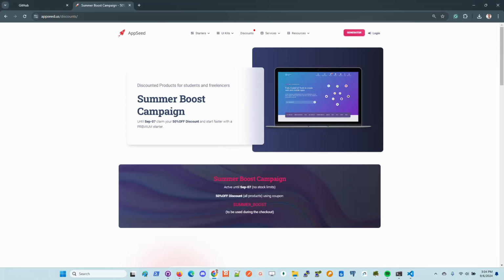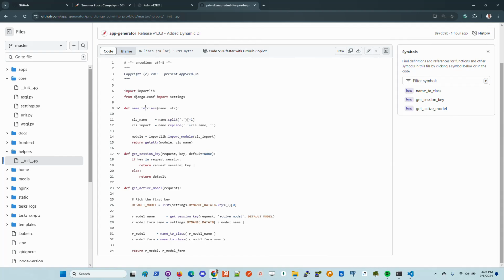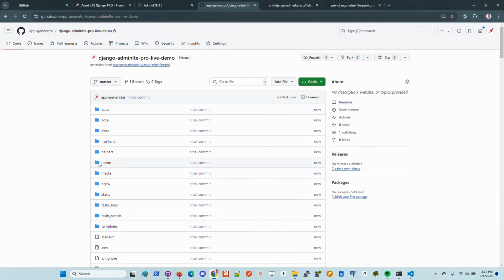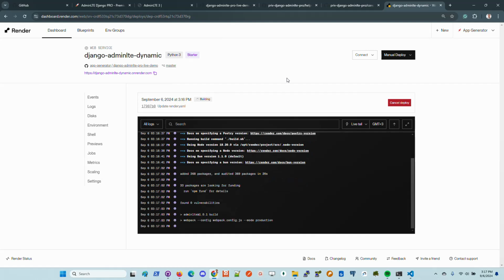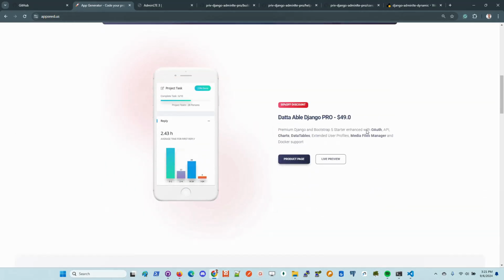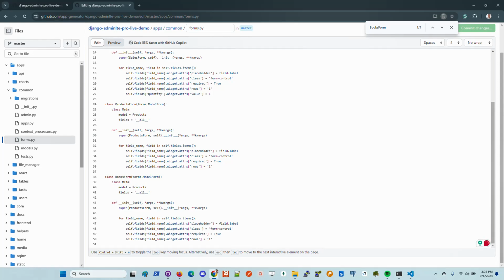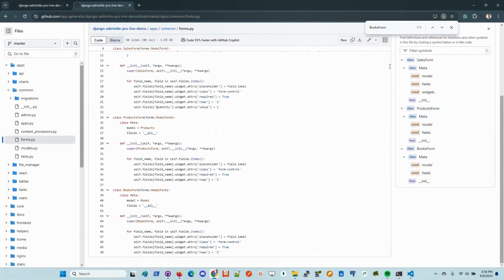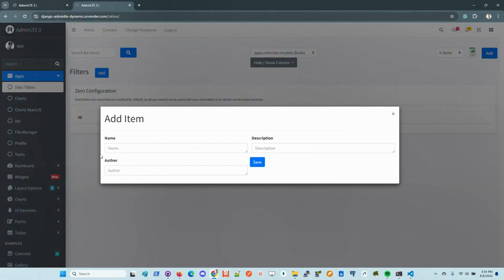Dynamic DataTables in Django - AdminLTE Design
A simple way to manage your models dynamically using a minimum amount of code - Premium Starter built with Django and AdminLTE 3.